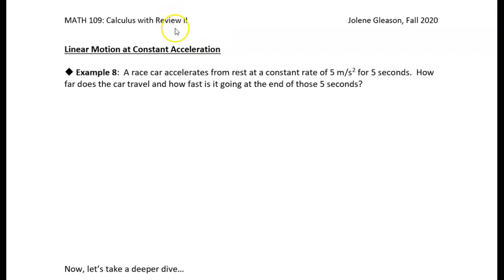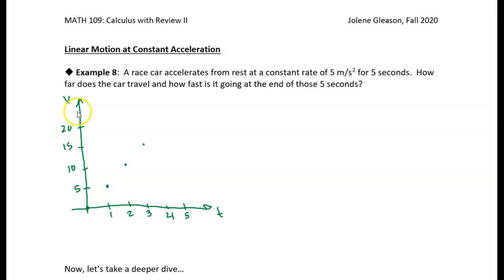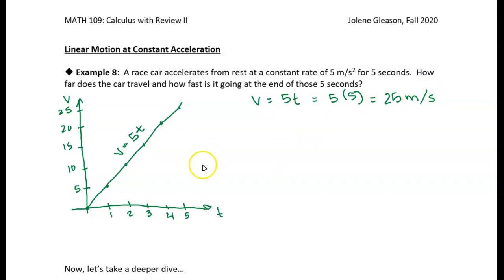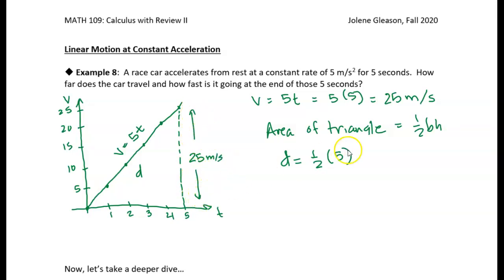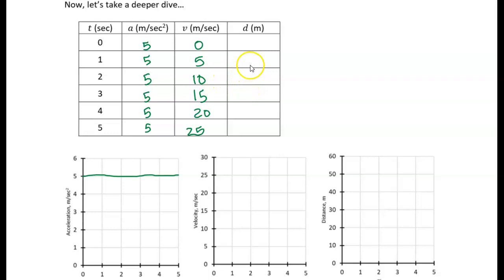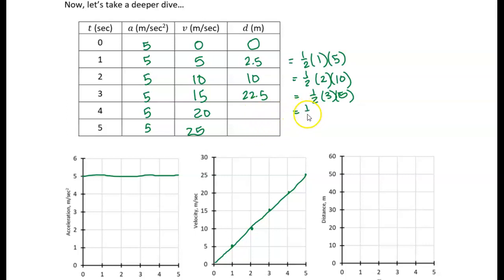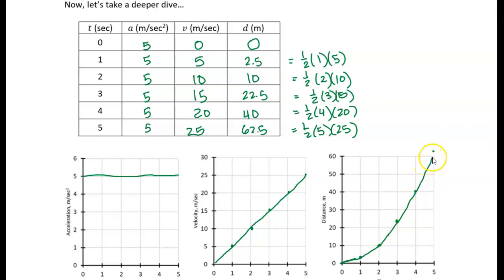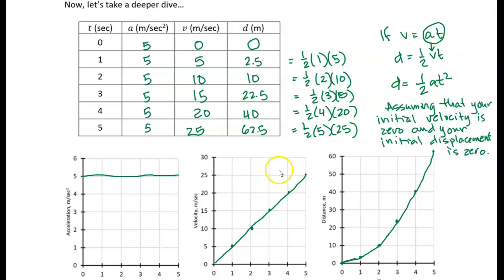11.1 Distance and Accumulated Change: Example 8